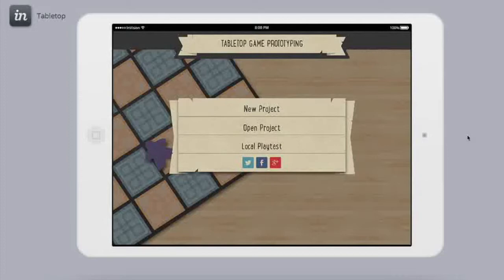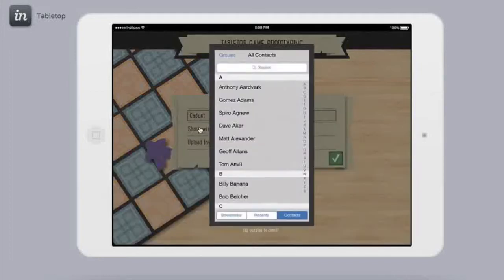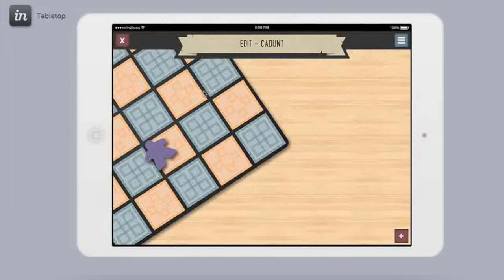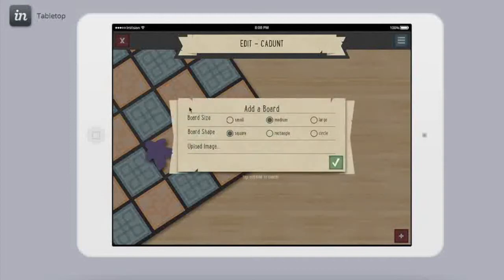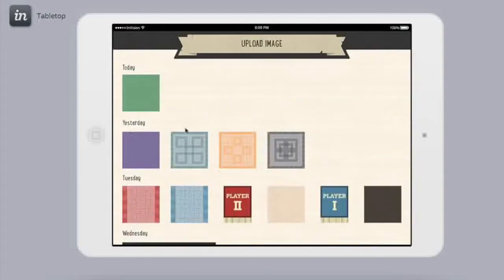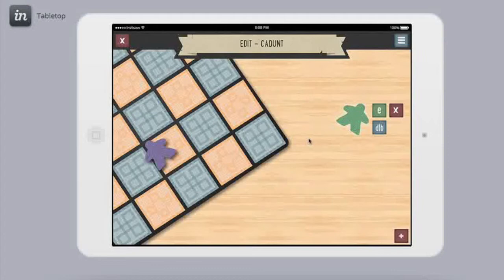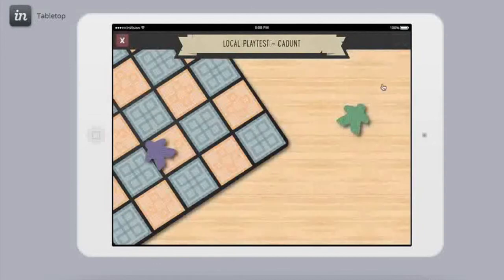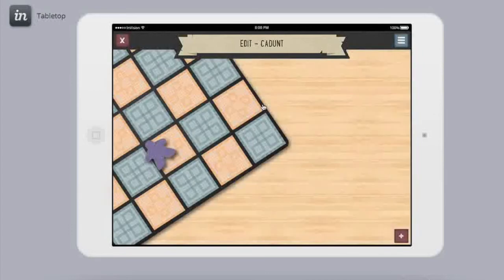Tabletop UI Prototype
A short mock-up of an app for prototyping board games in a 3D space.